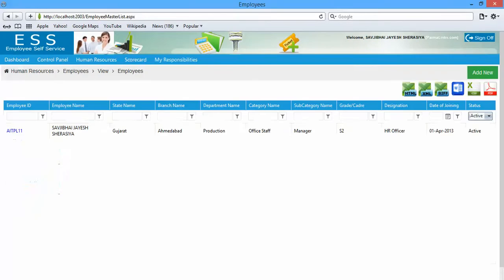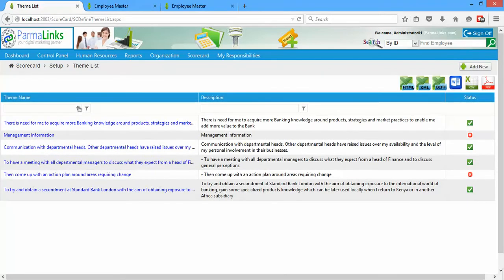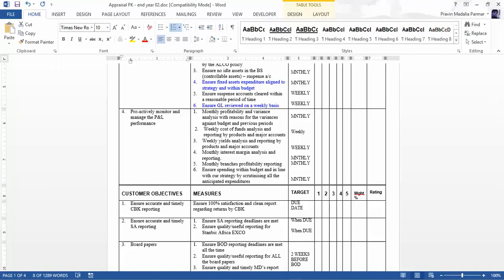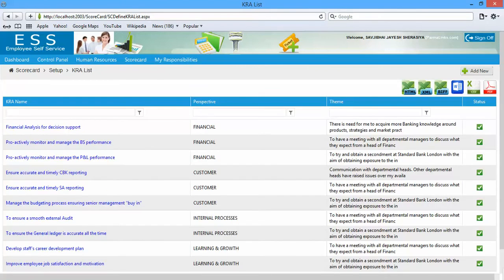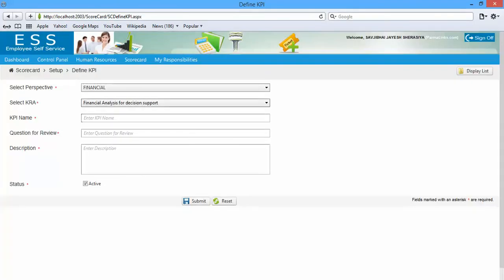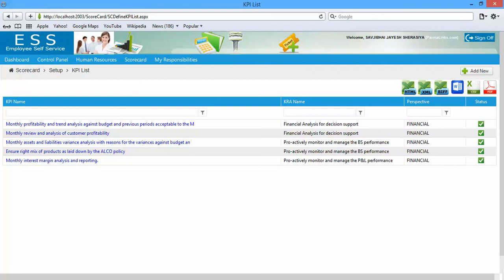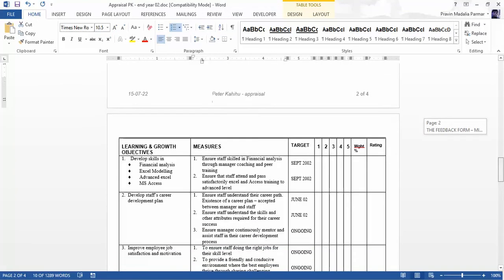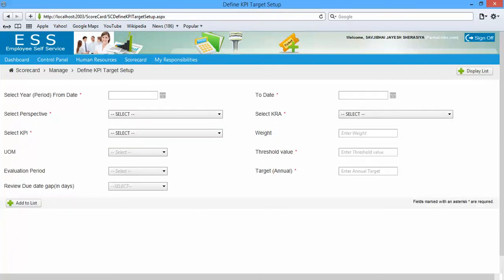Setting up themes, KRA and KPI for Balanced Scorecard